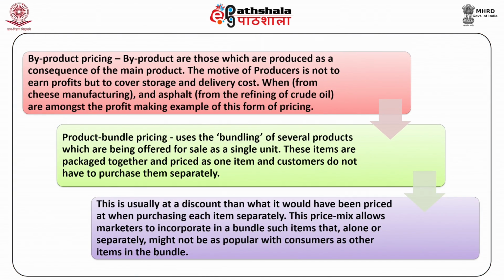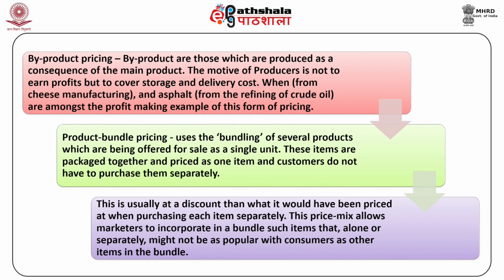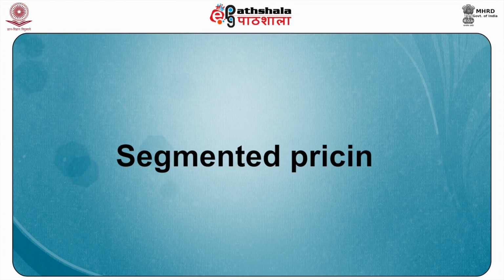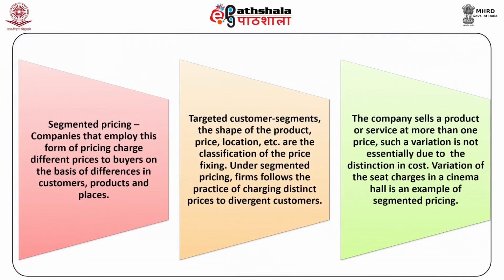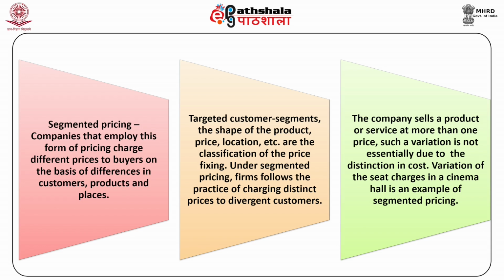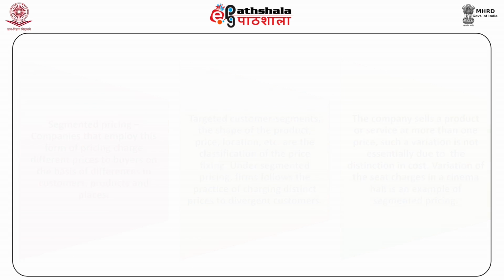Pricing policies and strategies